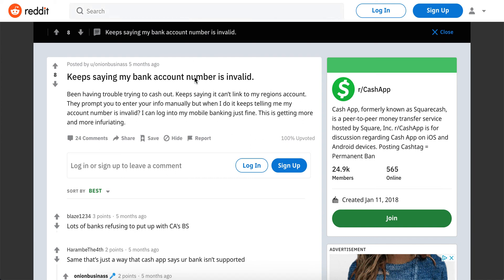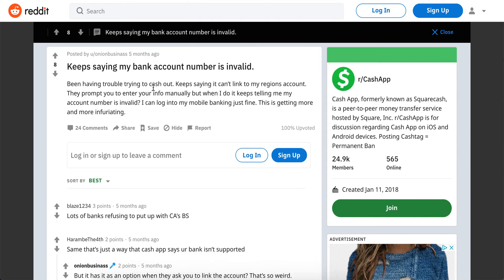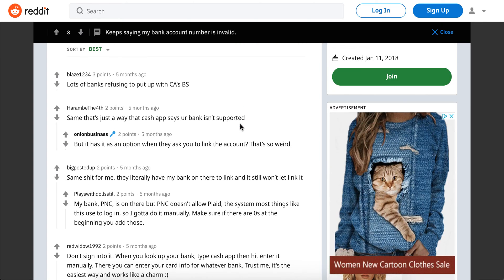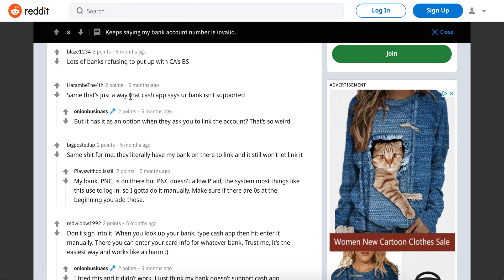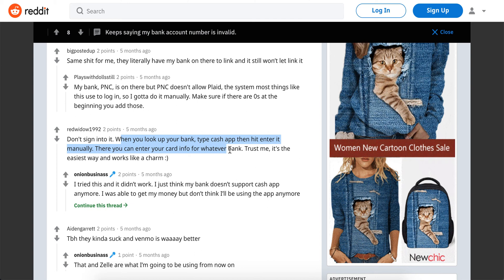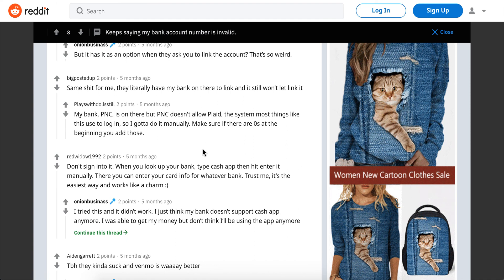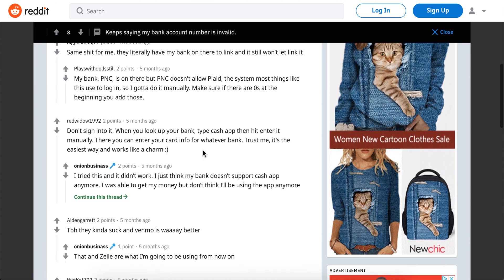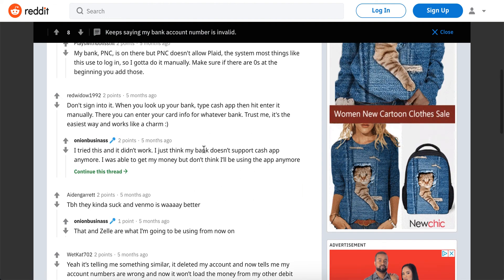Cash app invalid account number error